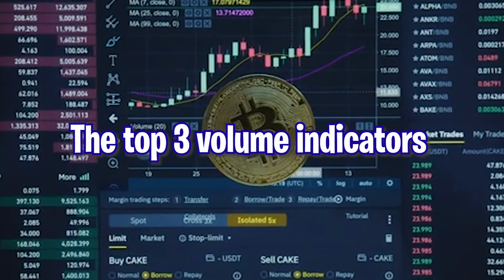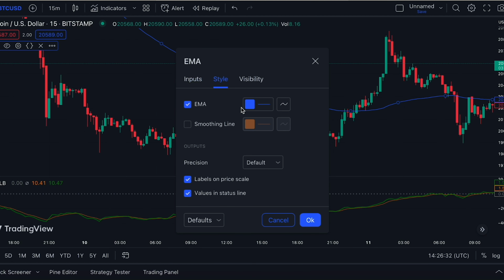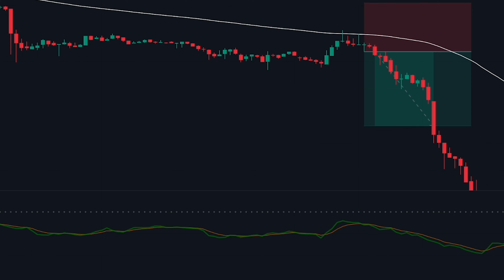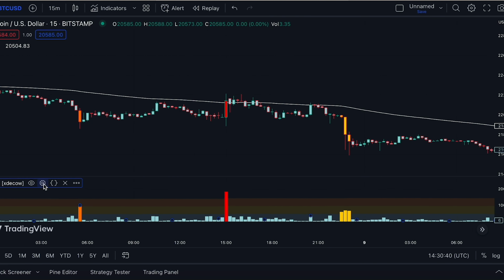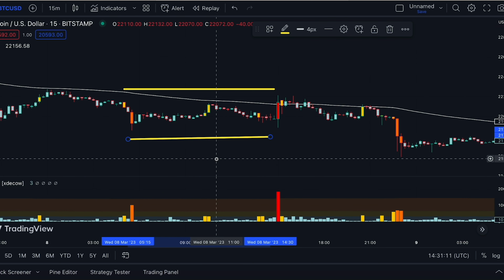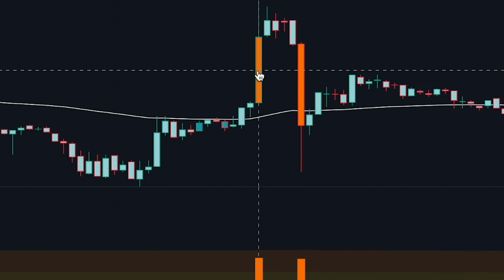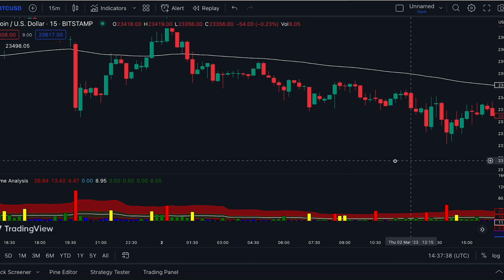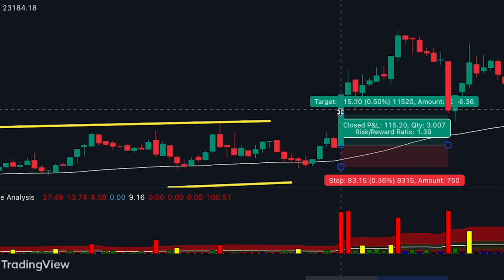Best 3 Volume Indicators That Will Make You RICH While Trading!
Greetings from Trading Factory! I'll show you the best 3 volume indicators (Smart money concepts)that can be used on TradingView to avoid entering into losing positions in this video. In the later part of the video, I will also refine this strategy. This strategy is incredibly profitable and has a high win rate. I'll backtest it on the 1 Minute Time frame with a $1000 initial account amount and a risk-to-reward ratio of 1:1.5/2.